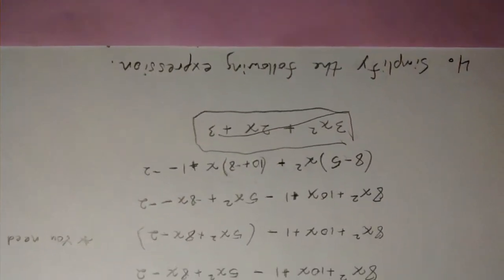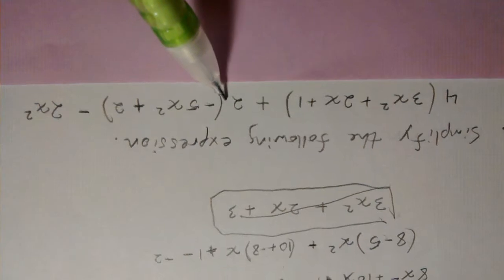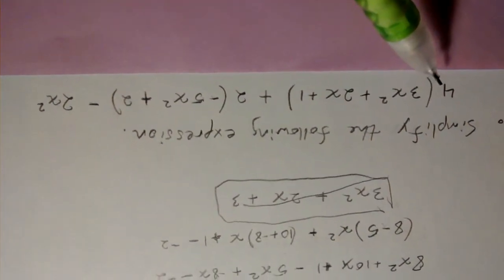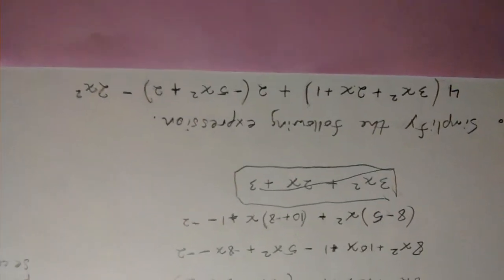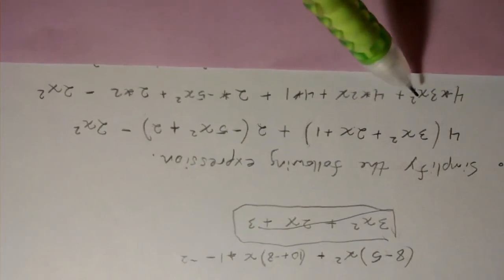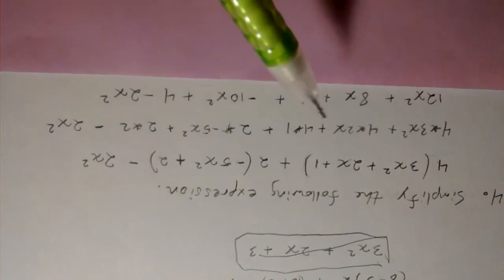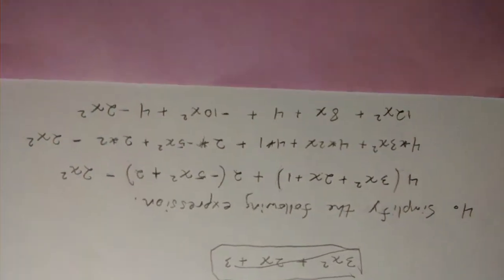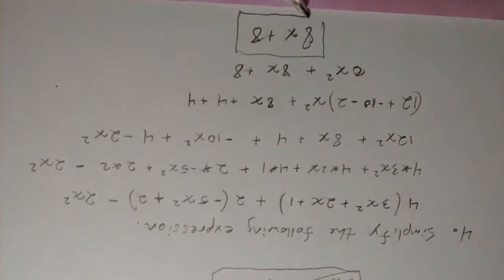4.1 Video (4) - Simplifying Nonlinear Expressions